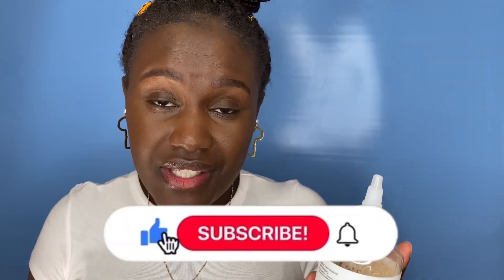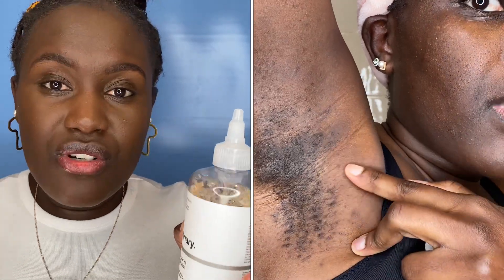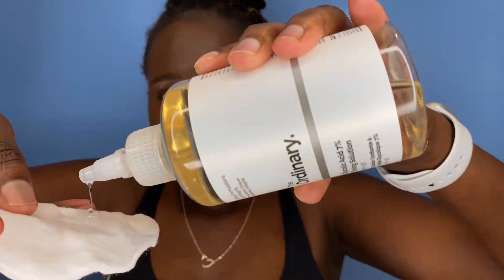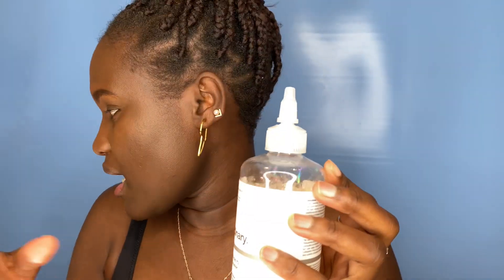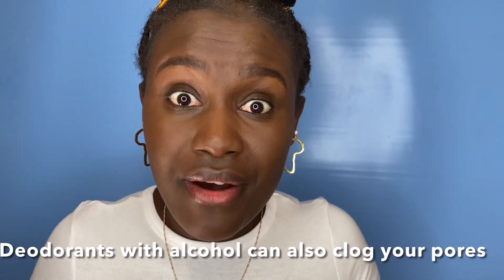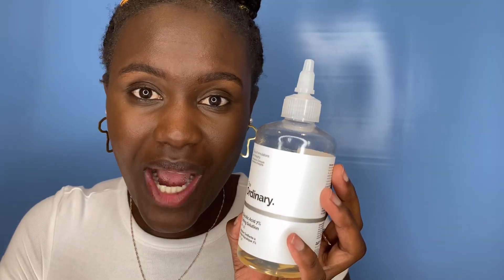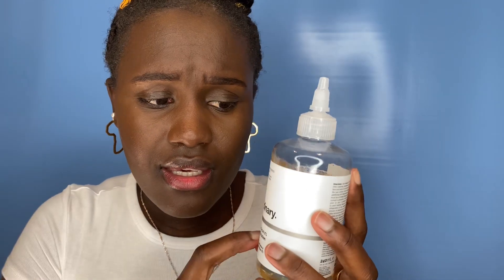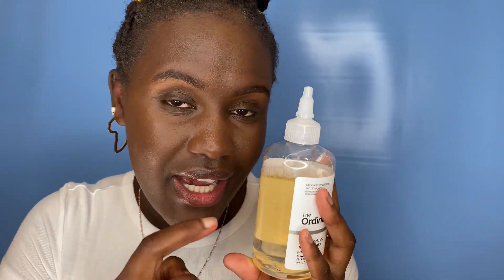SAFE WAY TO LIGHTEN YOUR UNDERARM 🥹😇WITH THE ORDINARY GLYCOLIC ACID AS A DEODORANT/NO ODOR 😭😊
Hello , in this video I’m showing how to lighten underarms using the Ordinary Glycolic 7% tonic solution . The Ordinary Glycolic acid has made my underarm not to have any odor which I find fantastic with this product.
I do suffer a lot with hyperpigmentations due to very sensitive armpits.
Since I started using the ordinary glycolic acid have seen very much improvements.

I used The ordinary glycolic 7% Toning solution for 30 days and I show the results in this video.

💥Get the ordinary Glycolic acid In Amazon here Is the link ;

How to get lighter armpits fast , the ordinary glycolic acid as a deodorant, glycolic acid deodorant, natural deodorant, body odor, glycolic acid ,